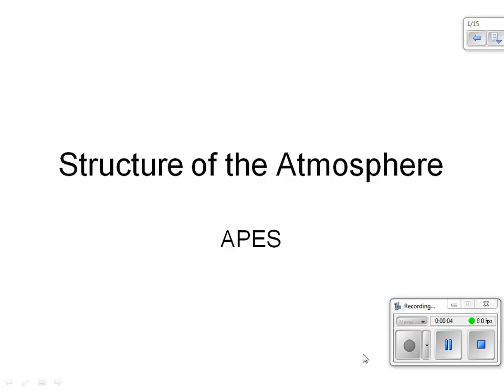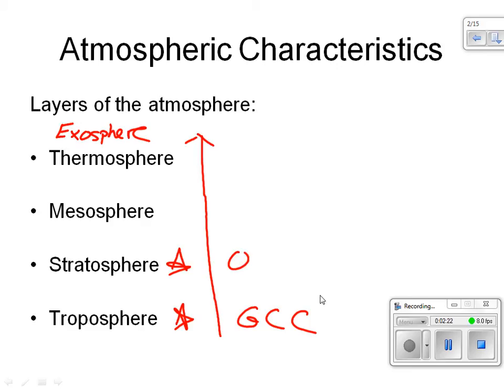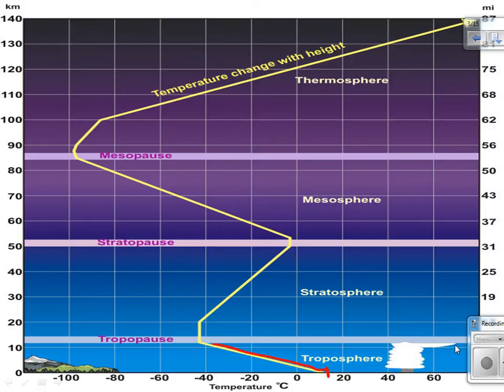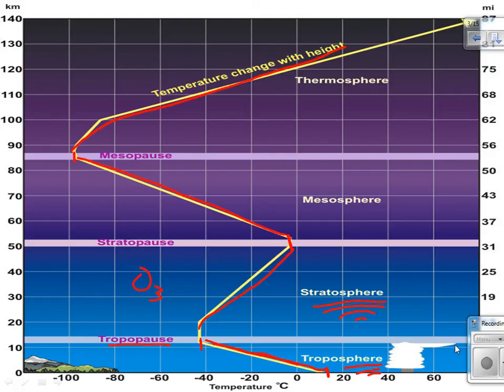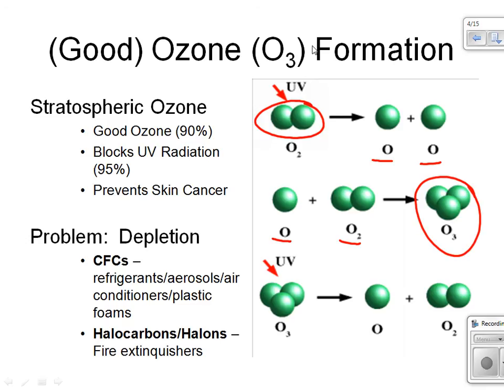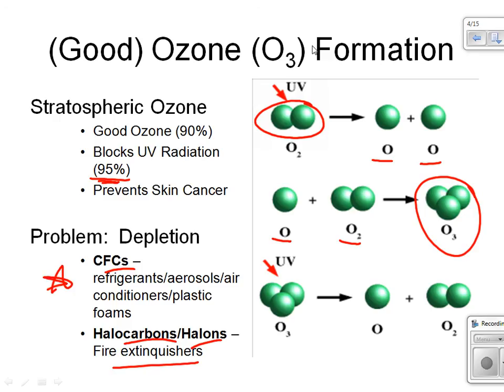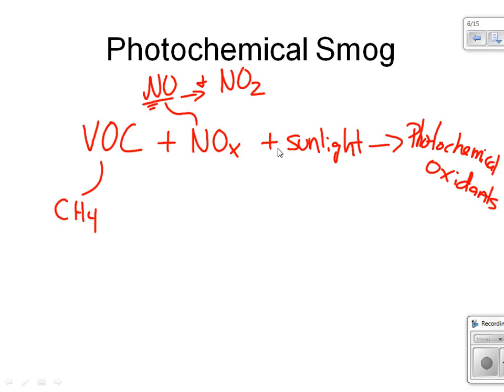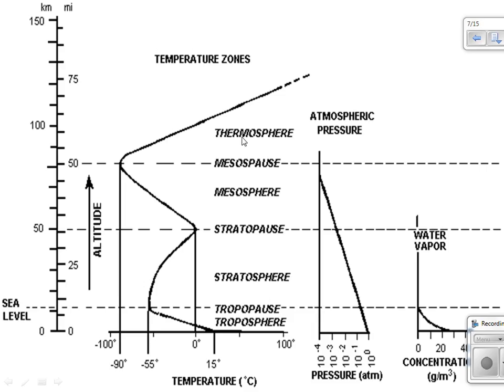Structure of the Atmosphere